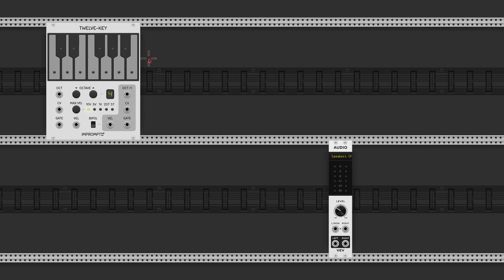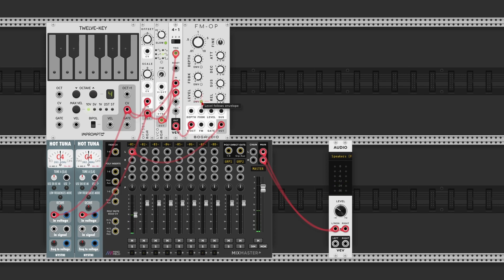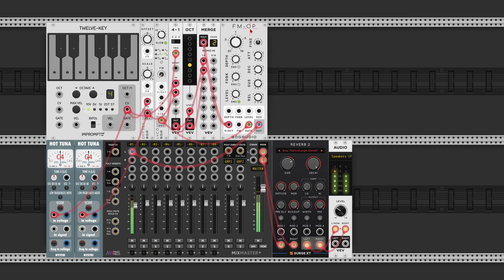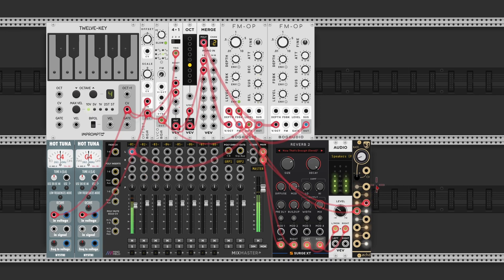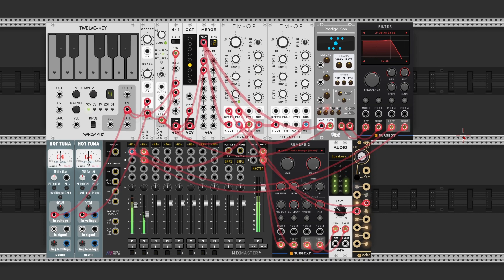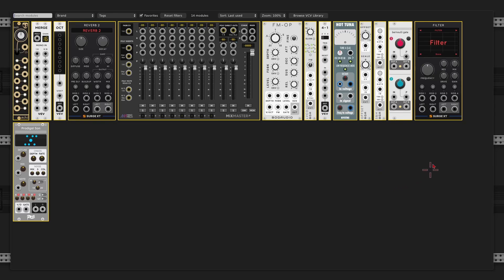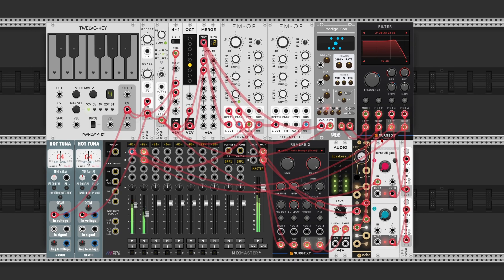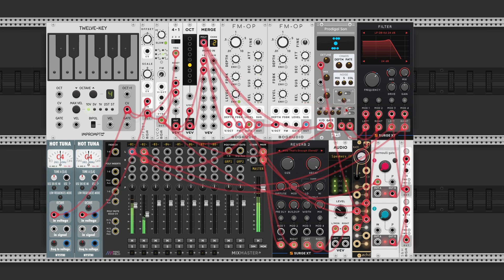Creating a slowly evolving ambient background Voice | Tutorial for VCV Rack 2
Based on the background voice that I created for the Urban Meanderings patch this tutorial shows step by step how that slowly evolving ambient background voice was constructed in VCV Rack 2

Modules used in this patch:
- Impromptu Twelve-Key
- Bogaudio Offset
- Bogaudio LVCO
- VCV Sequential Switch 4 to 1
- VCV Octave
- VCV Merge
- Bogaudio FM-OP
- FLAG Prodigal Son
- Surge XT VCF (Filter)
- NYSTHI Hot Tuna
- MindMeld MixMasterJr
- Surge XT Reverb 2
- VCV Audio
- Instruō øchd (Instruo Ochd)
- Audible Instruments Bernoulli Gate
- Bogaudio S&H (Sample and Hold)

___ Setup ___
- VCV Rack 2.4.0 on Windows
- Audio and video captured by OBS
- Video editing in DaVinci Resolve 18.5

___Chapters___
00:00 Intro
00:28 Building note sequence
02:15 Add FM-OP voice
03:33 Add Reverb
04:49 Adding low frequencies
05:35 Modulating the FM-OP
08:35 Add Prodigal Son voice
10:03 Filter Prodigal Son
10:53 Modulating the Filter
12:57 Sample and Hold modulation
16:20 Modulating Prodigal Son
17:43 Moving root notes
18:16 Outro